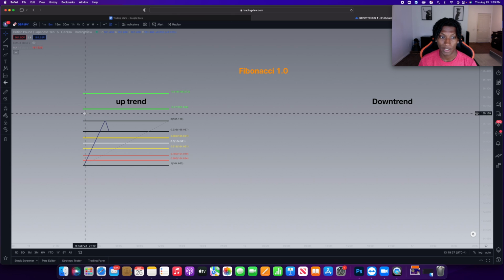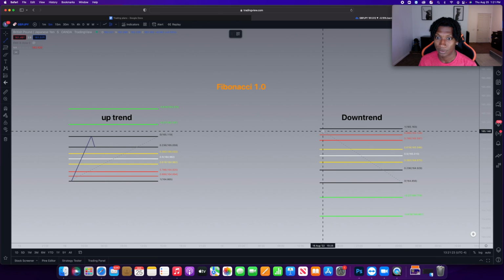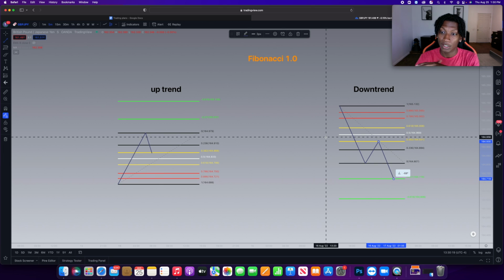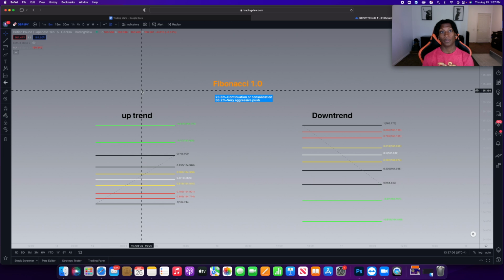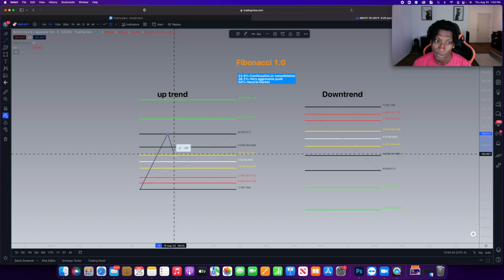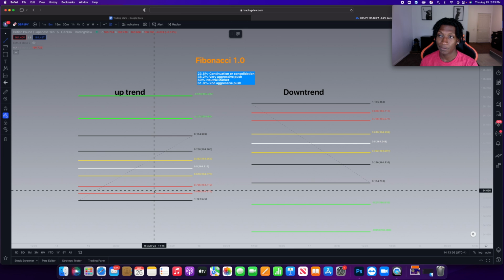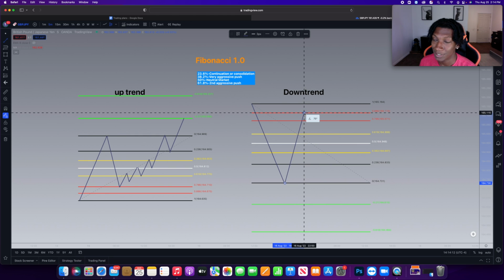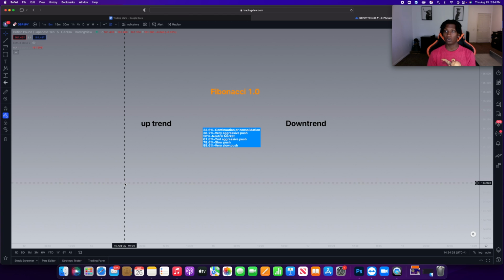What is the Fibonacci Retracement ??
What's up everyone! Watch this full video and you will have a better understanding of the fibonacci retracement tool. Like this video for part 2 on this trading tool.